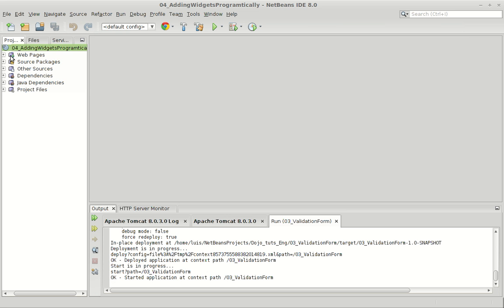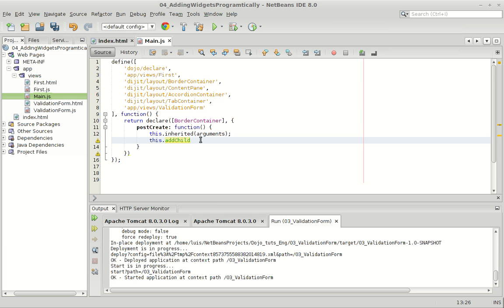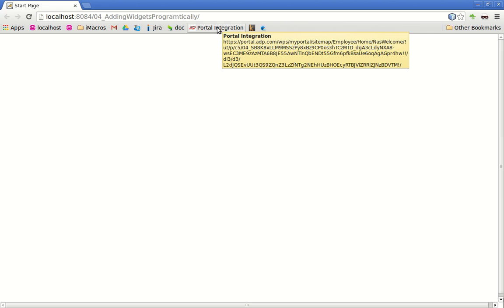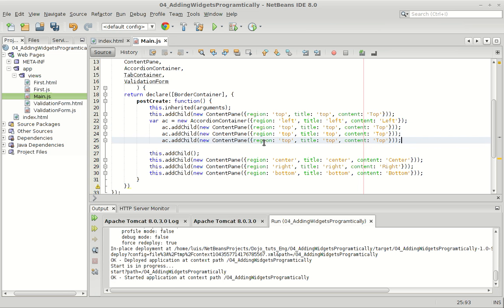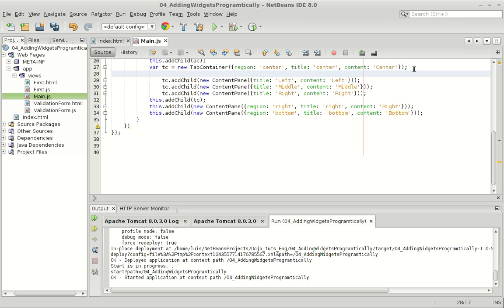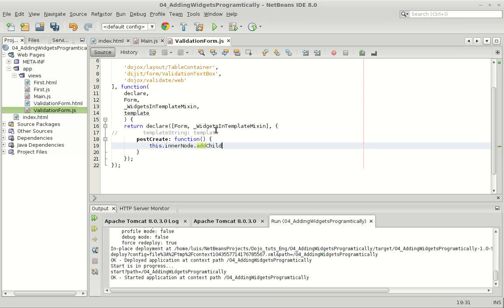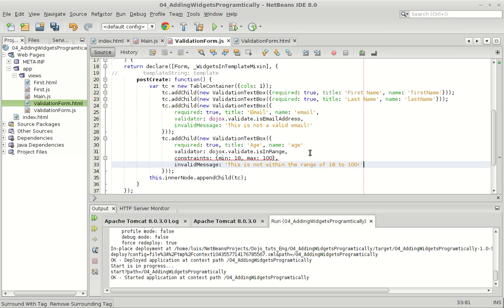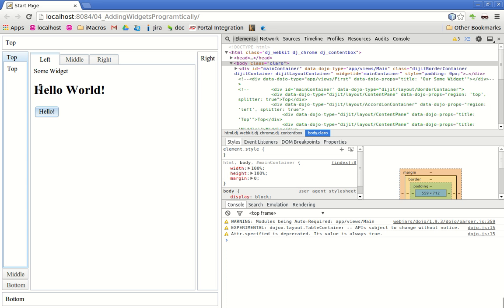04 Adding Widgets Programatically - Dojo Toolkit Tutorial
In this video I show you how to add widgets programatically, instead doing it declarativly like it was showed in previous videos.